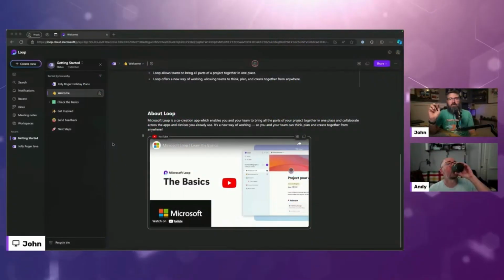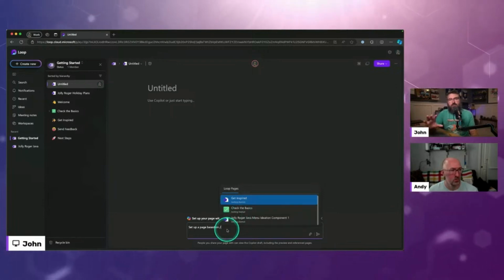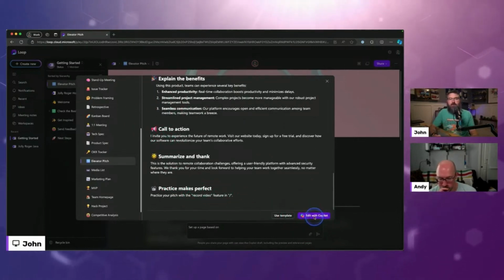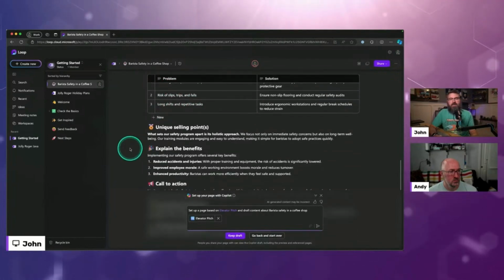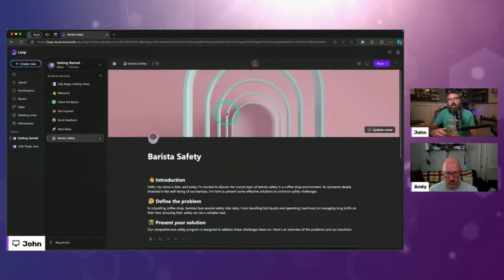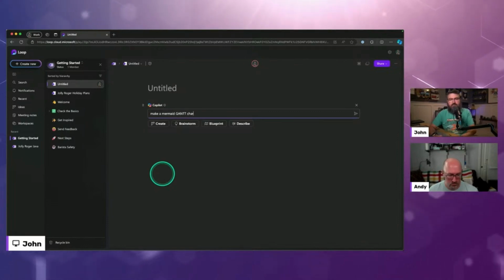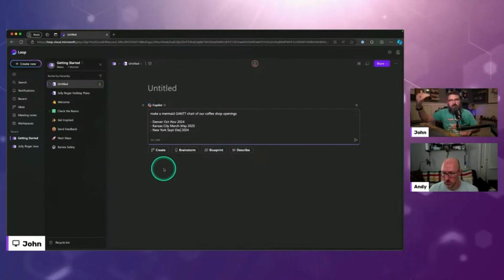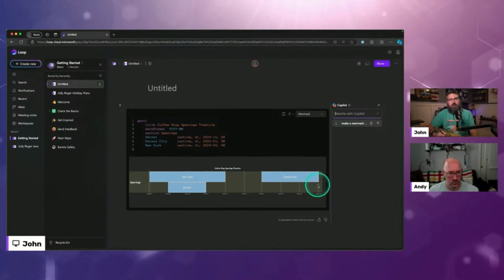What's New in Copilot for Loop | 365 Deep Dive Recap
Discover the latest updates in Copilot for Microsoft Loop with this deep dive recap! This video covers two key new features that make creating and organizing content in Loop more intuitive and efficient.

What You'll Learn:

Assisted Page Creation: Learn how to use Copilot to draft new pages in a workspace. See how you can reuse existing pages or templates and let Copilot generate content for you, saving time and effort.
Mermaid Diagrams with Copilot: Explore how to create visual diagrams using the Mermaid scripting language, even if you're not familiar with it. Watch how Copilot helps generate complex diagrams like Gantt charts with just a few simple prompts.
By the end of this tutorial, you'll be able to harness Copilot in Loop to enhance your productivity, making page creation and visual content generation easier than ever.